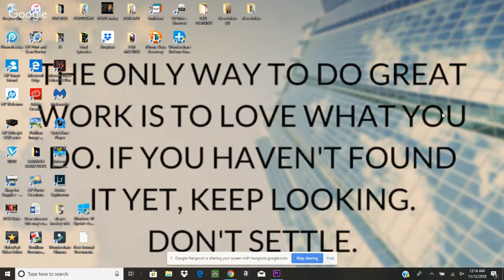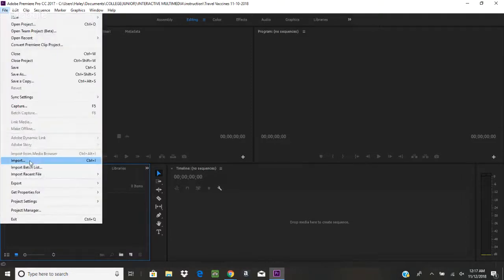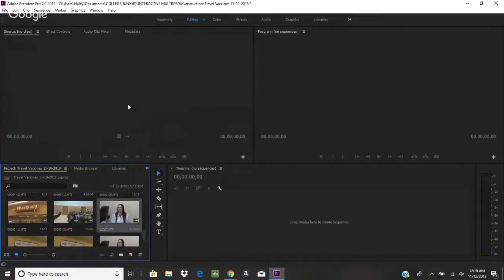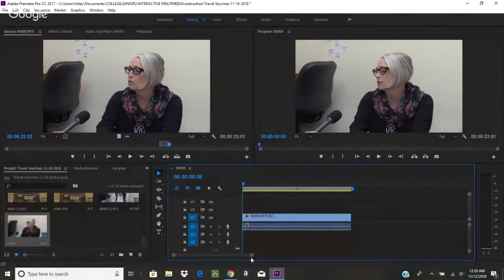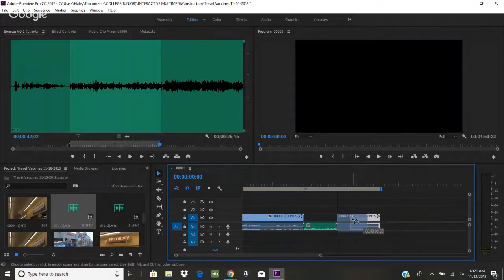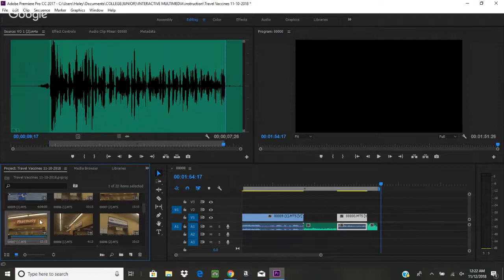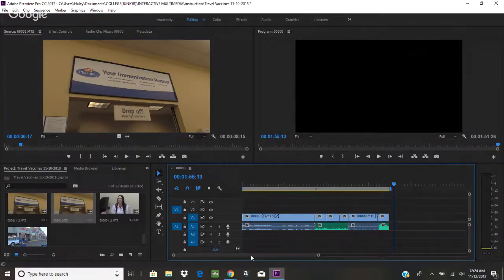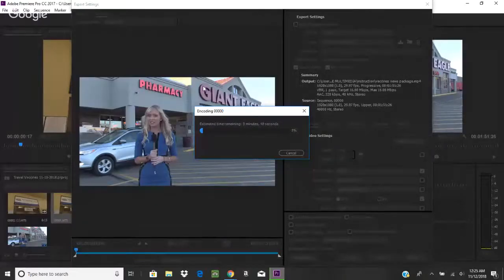How to Create a News Package using Adobe Premier-Haley Potter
Kinesthetic Learning  example: Learning by doing. Follow along to create a news package of your own